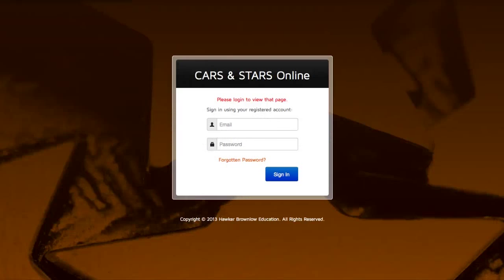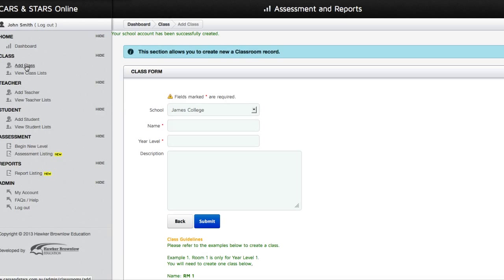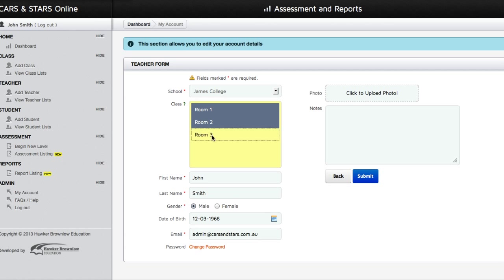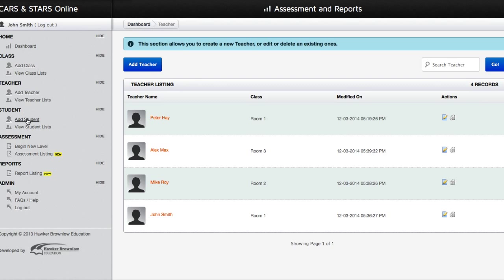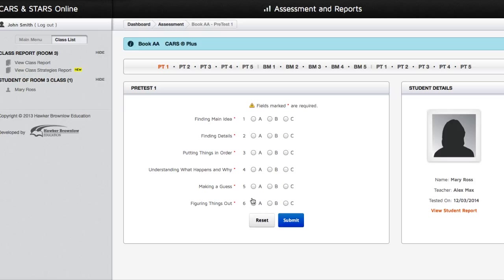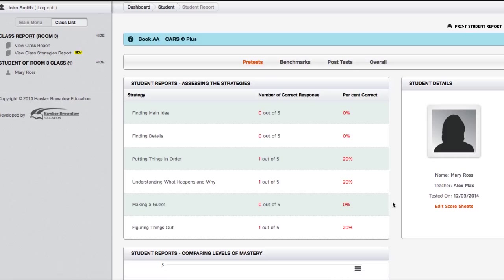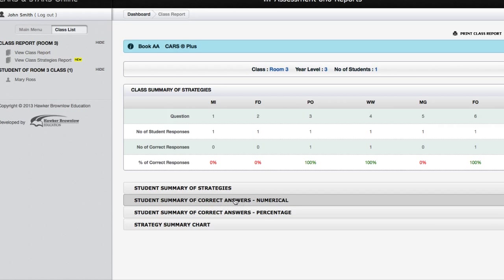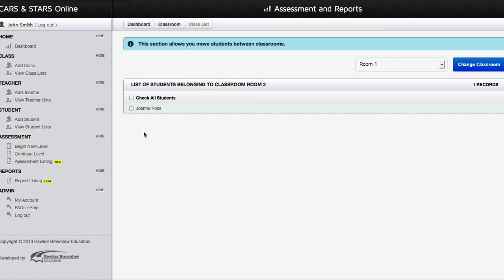Cars & Stars Online: Student Reporting Portal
This is a video tutorial for setting up and using the Cars & Stars: Student Reporting Portal.